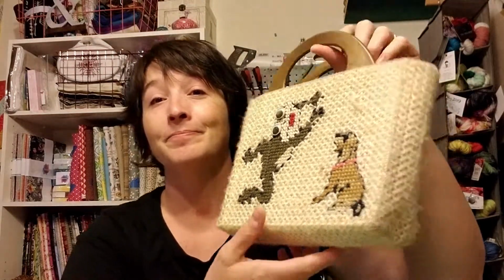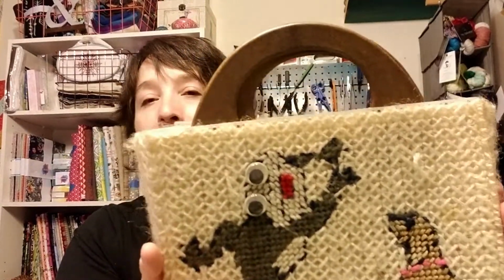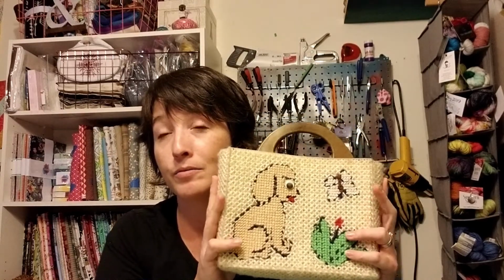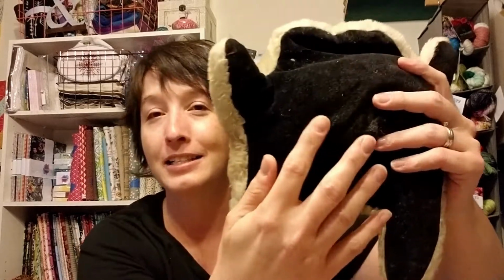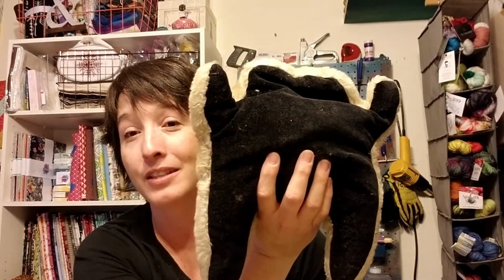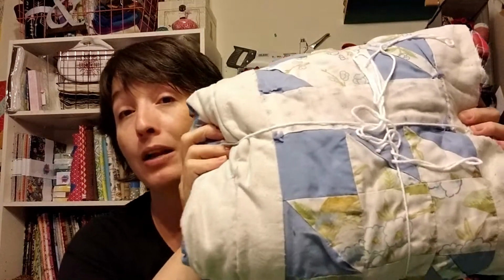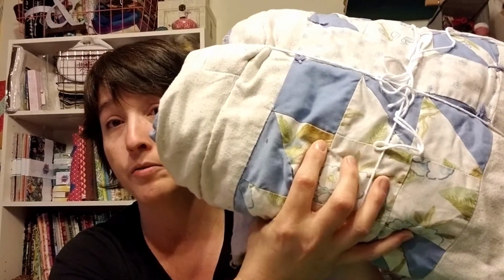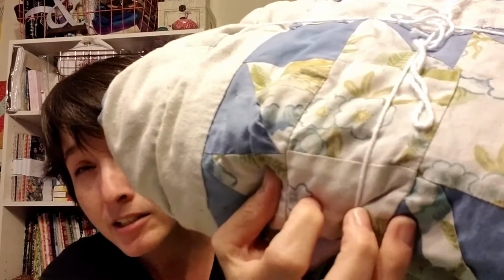Teadoddles Origins Story